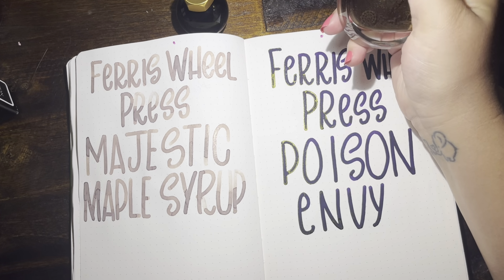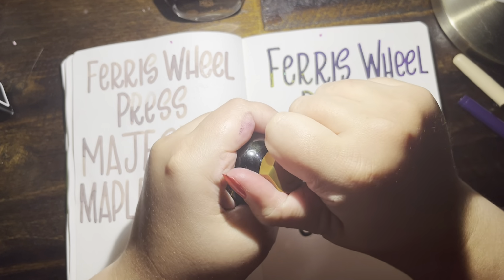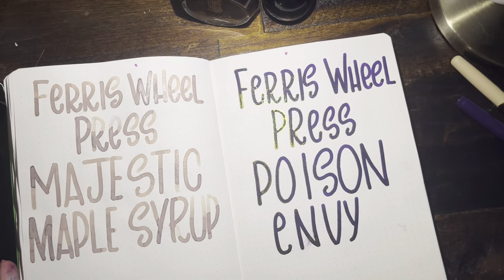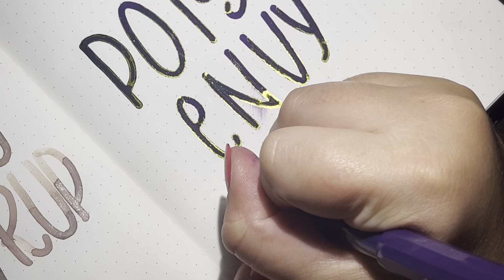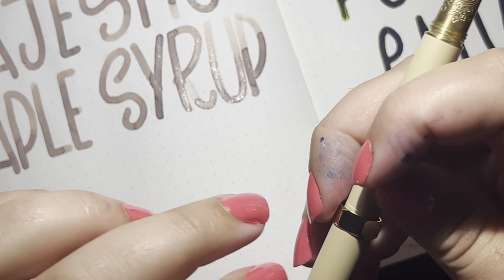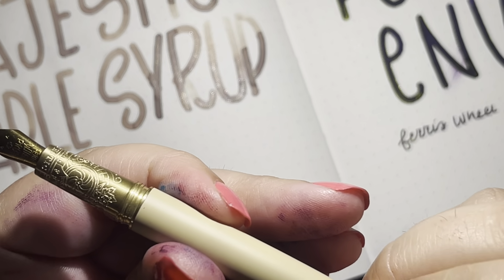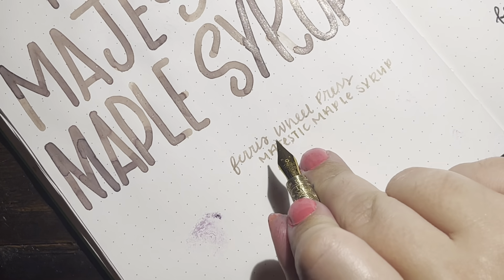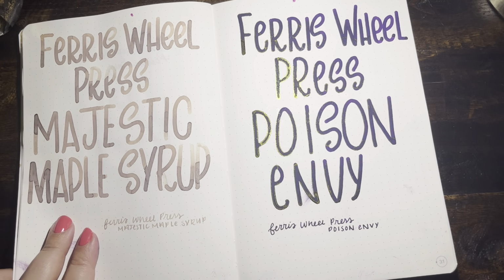Ferris Wheel Press Swatch and Review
The pen ink combos for Majestic Maple Syrup and Poison Envy are here tomorrow!